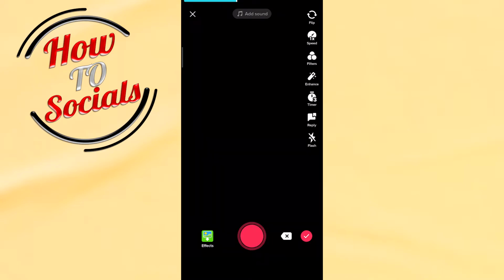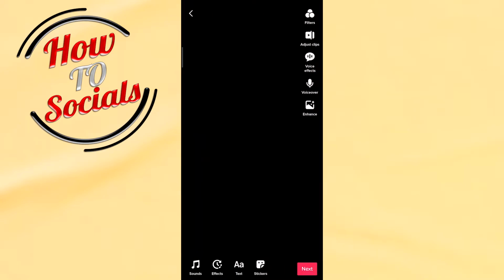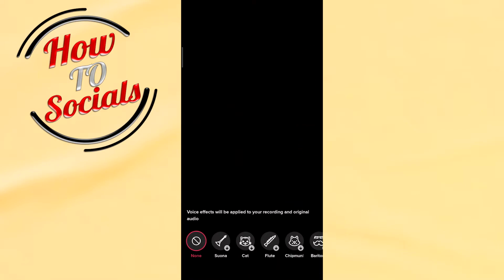How to Use TikTok Voice Effects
This video will show you how to use tiktok voice effects.